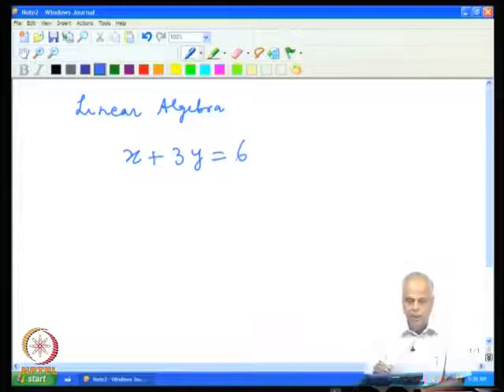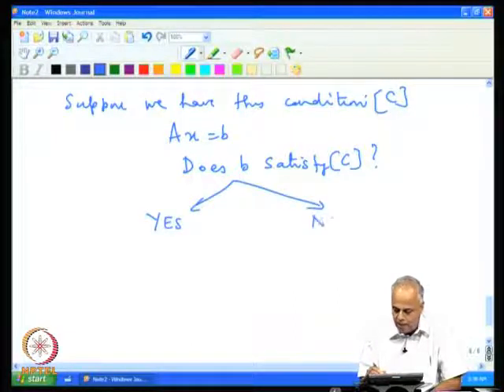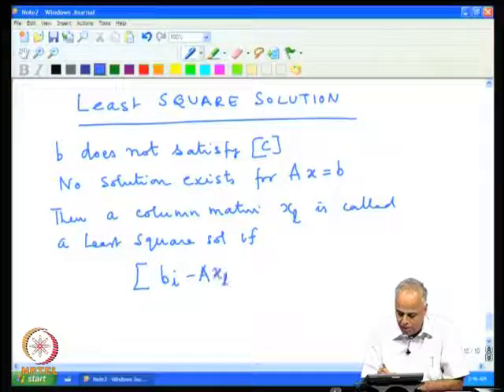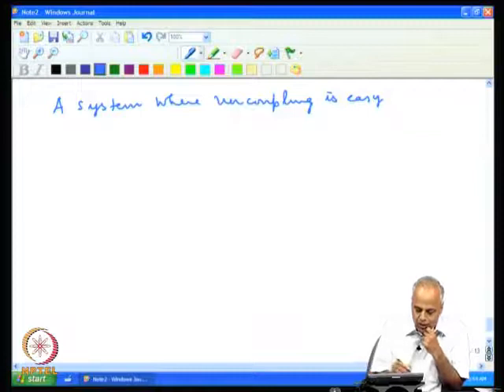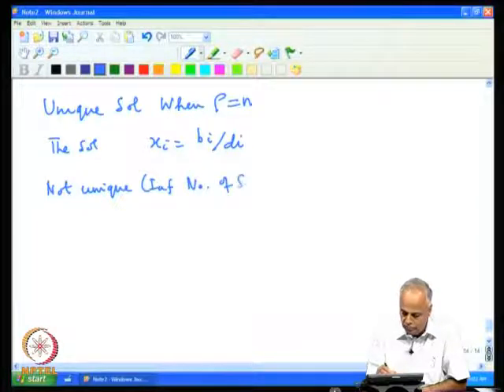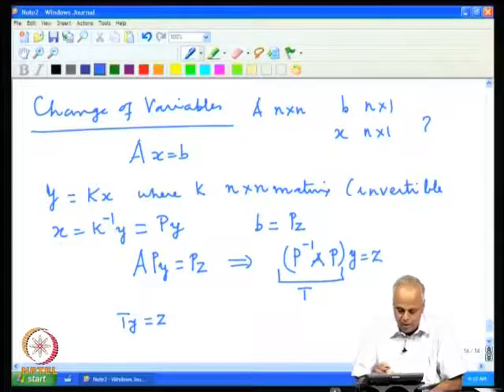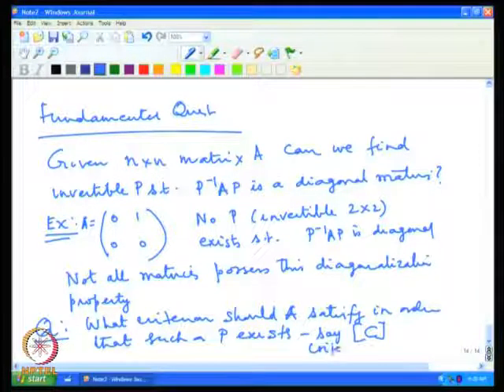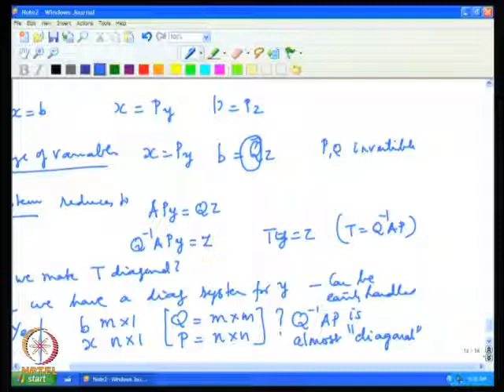lec01 : Advanced Matrix Theory and Linear Algebra for Engineers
RGIT Nandyal - NPTEL Videos (Mathematics Department)